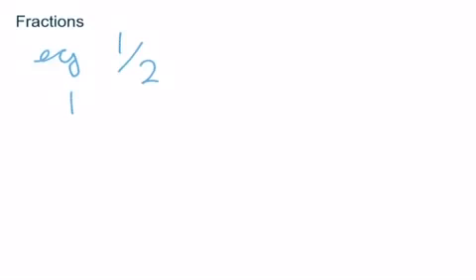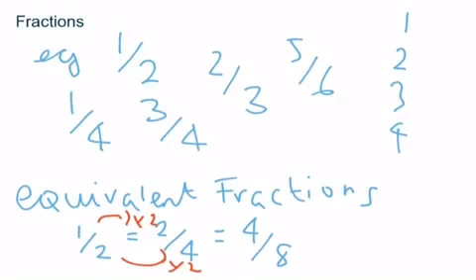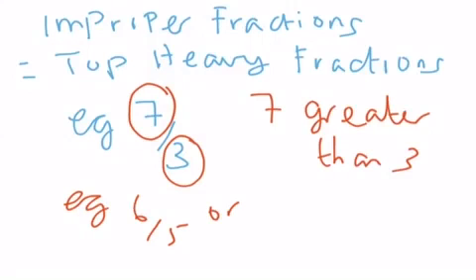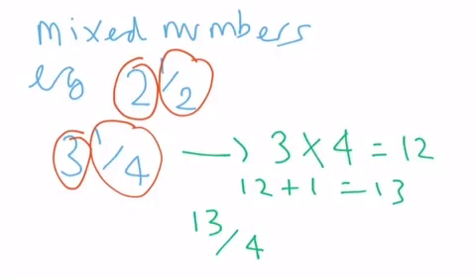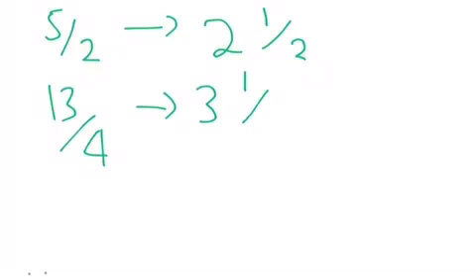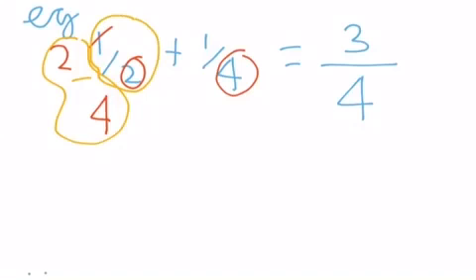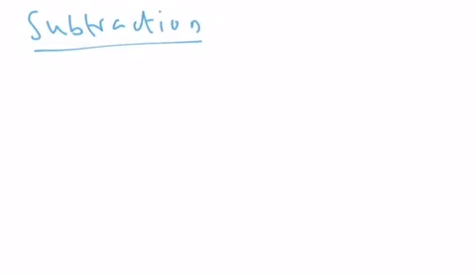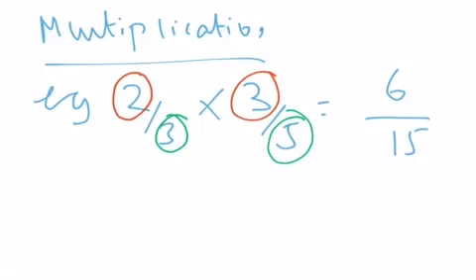MP Maths - 11+ Series - Fractions Part 1/2